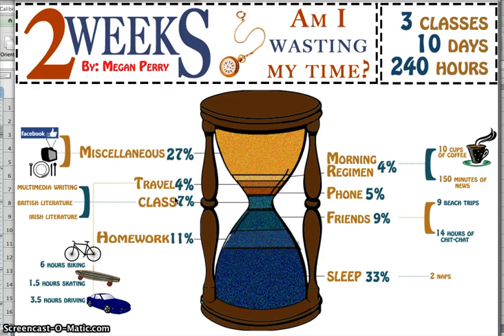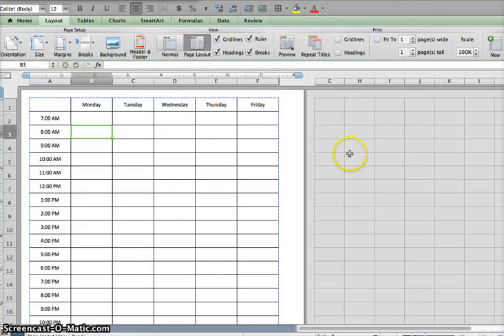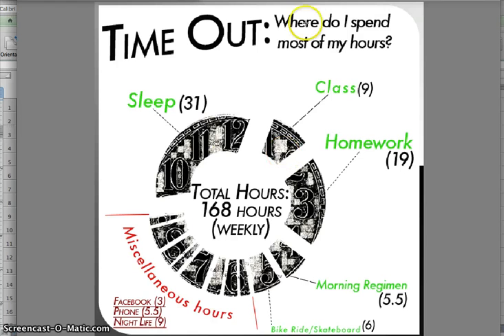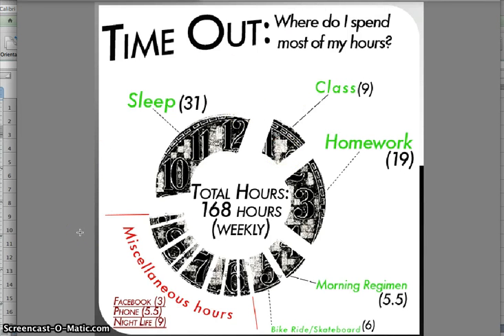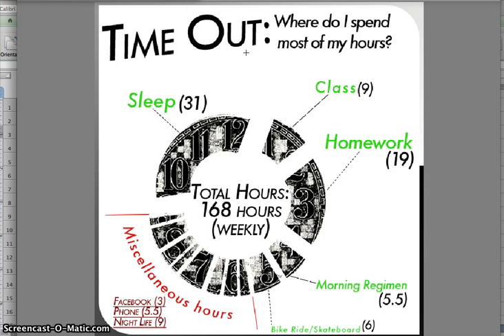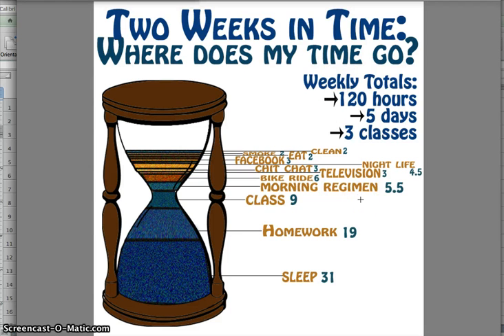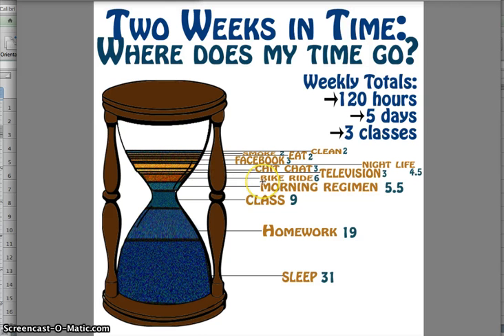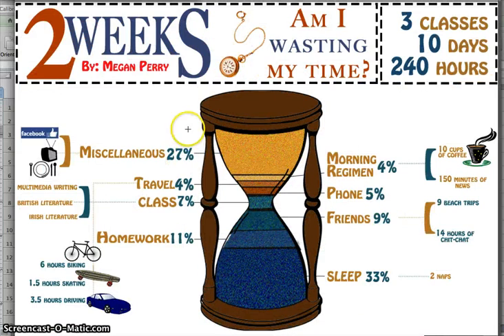Personal Infographic Screencast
Two weeks of my life put into an infograph.